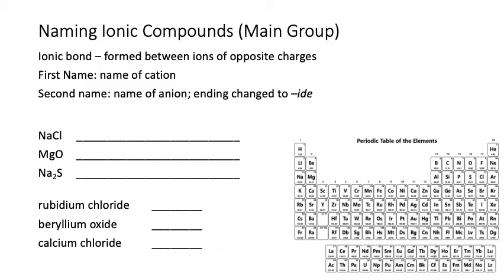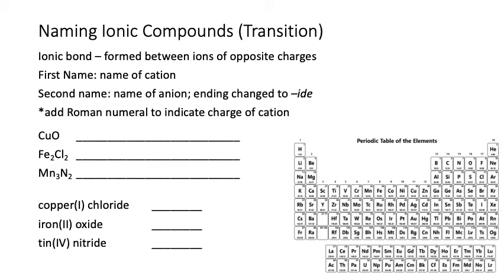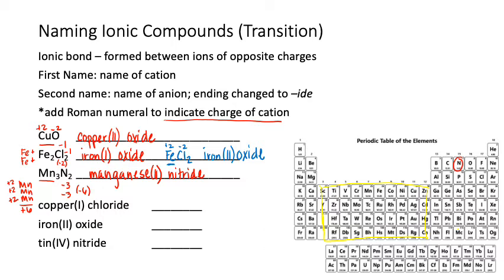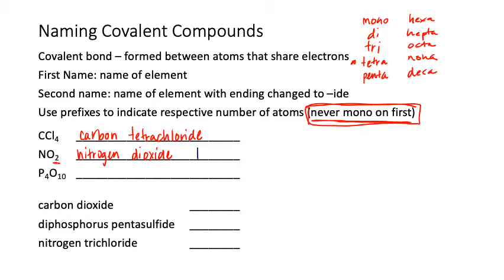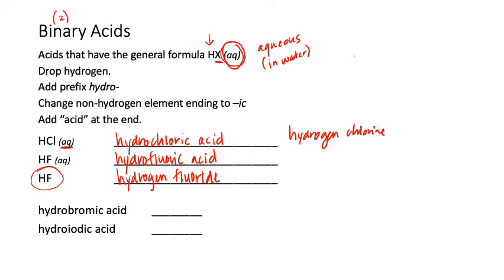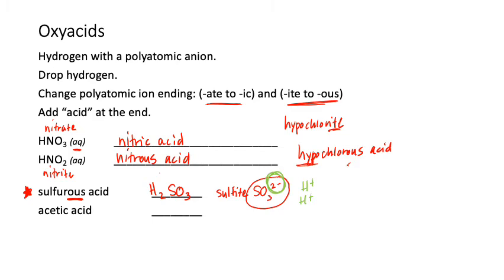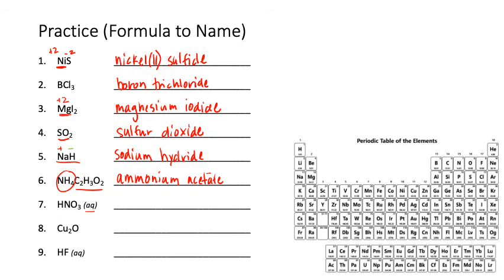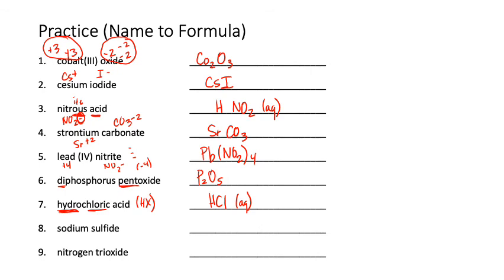Nomenclature Review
In this video I review naming ionic and covalent compounds as well as naming binary and oxyacids.